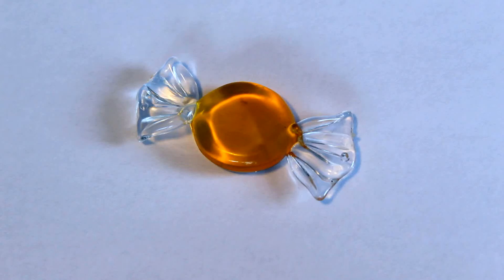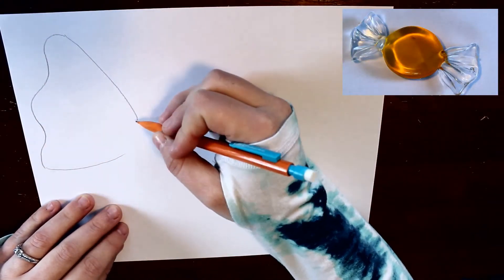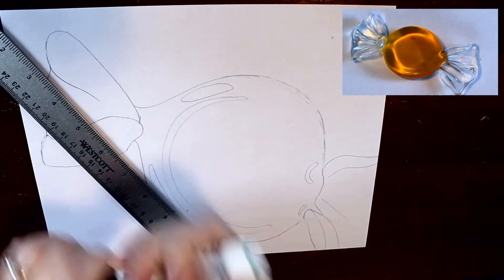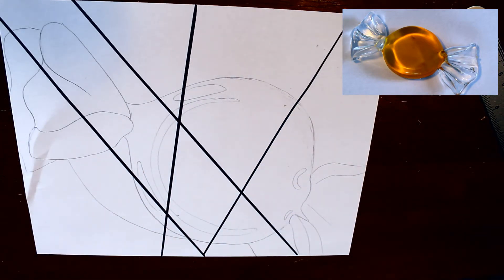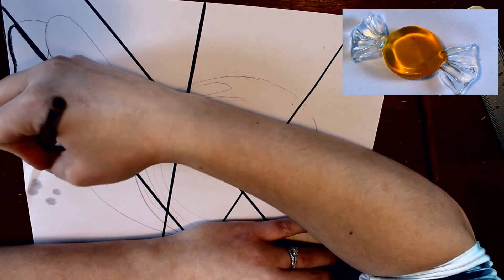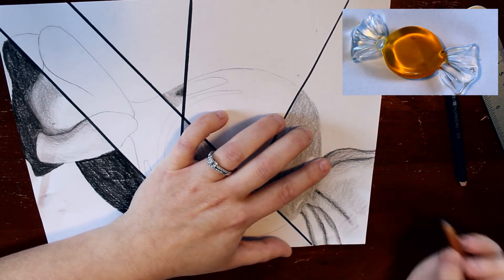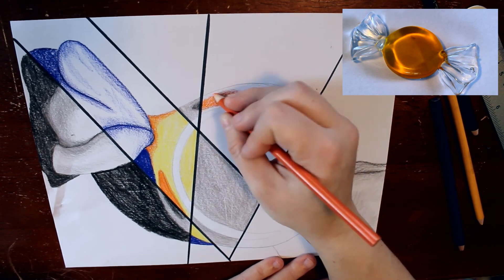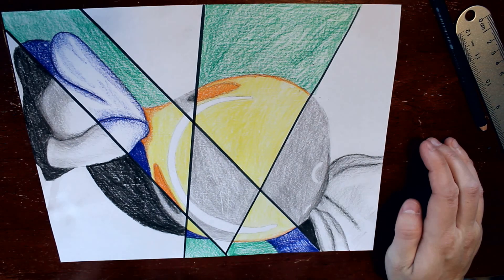Contrast Still Life